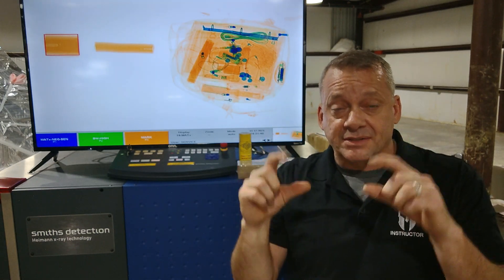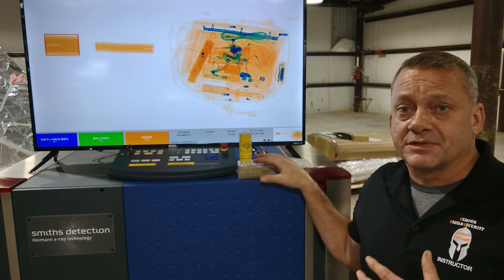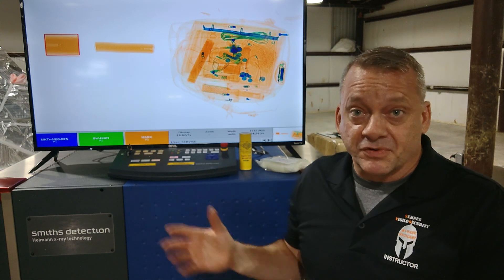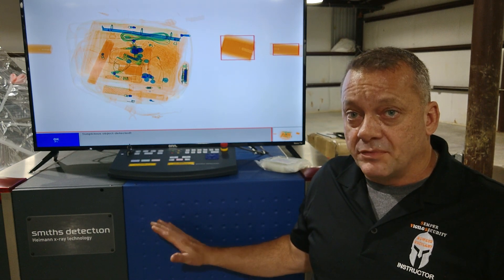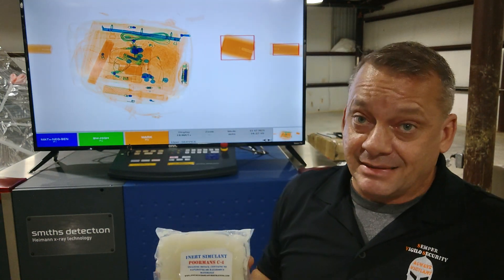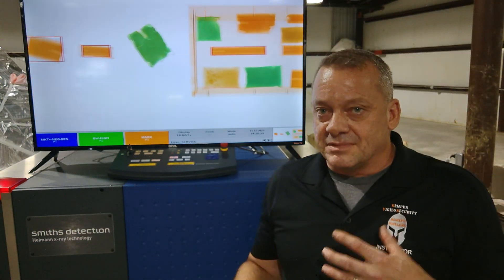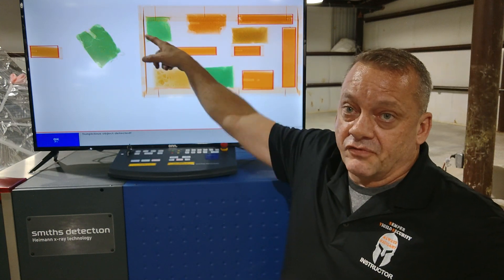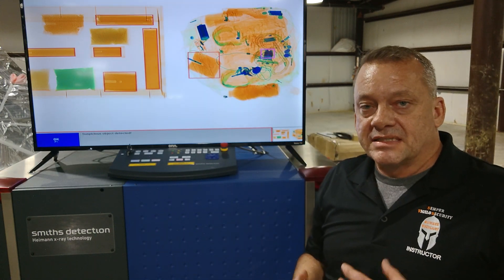What's is the Smiths Detection XACT automatic explosive detection software and how well does it work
Honestly...new AI detection for detonators blows this away. This method of trying to detect and explosive material based on density and Zeff ranges will NEVER be 100% accurate and always have a massive false alarm rate.